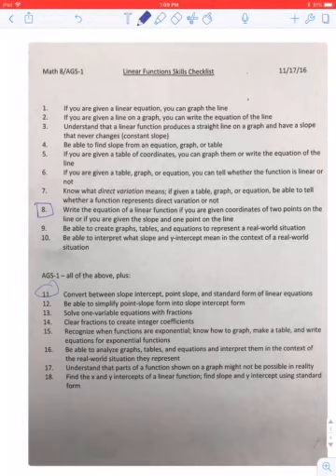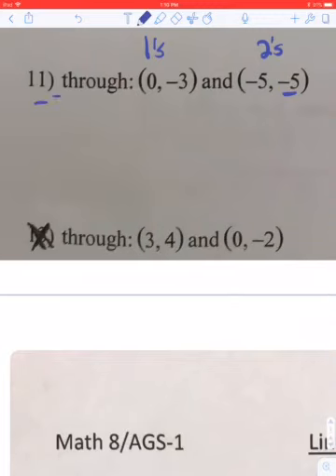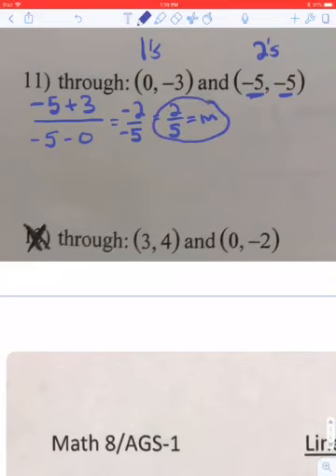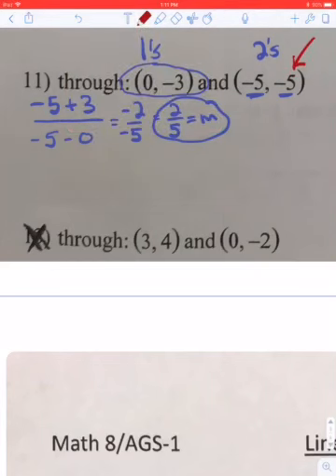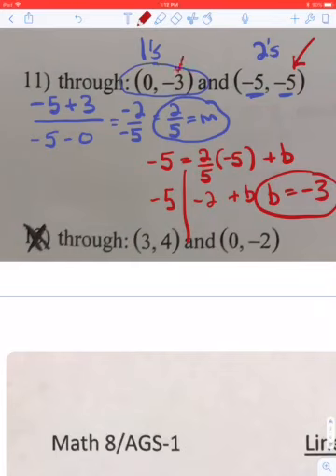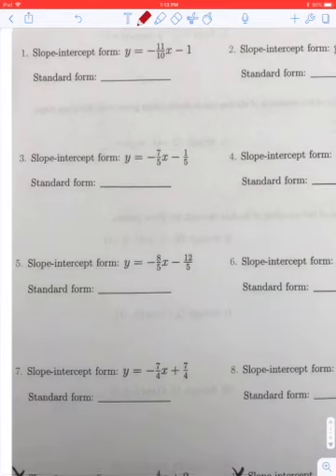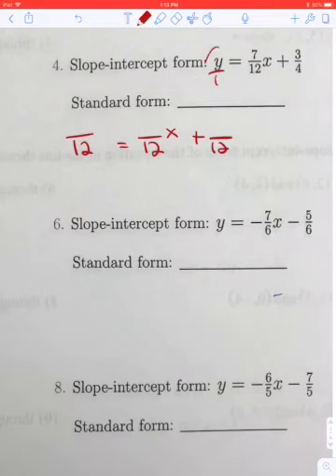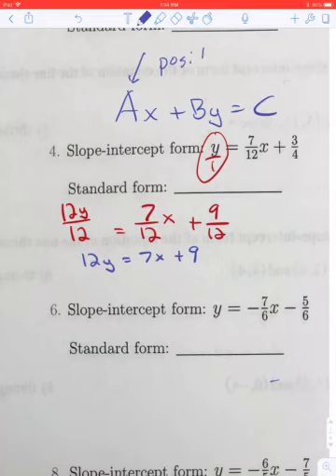Slope from two points and standard form